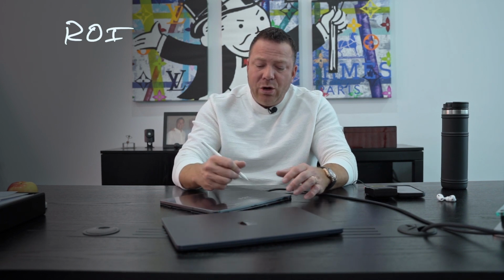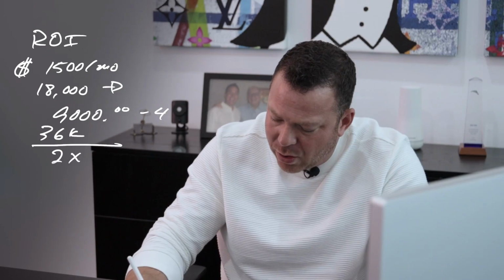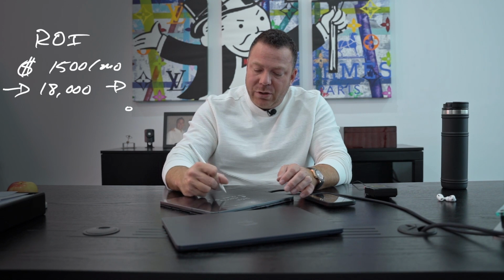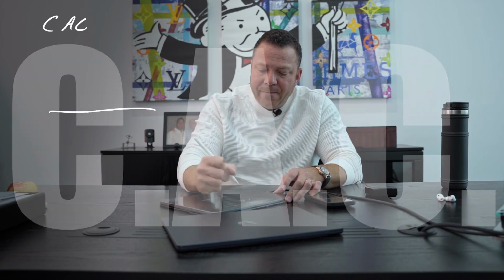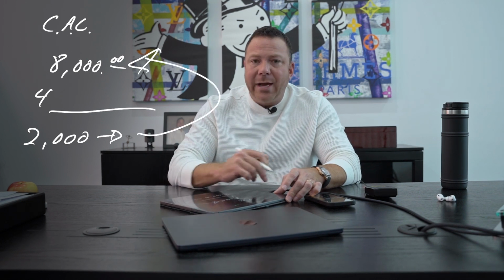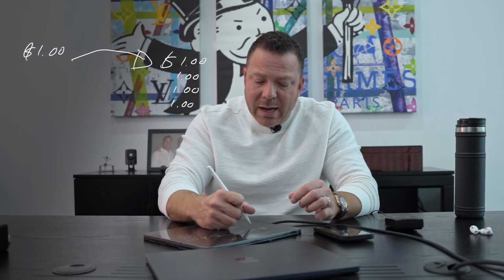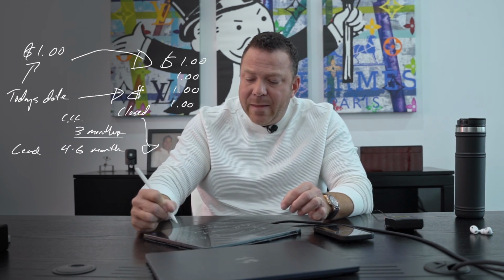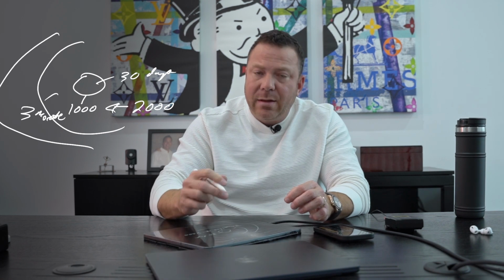Your Marketing Will Fail: The Numbers You Need To Watch!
🚀 Unlock the Secrets to Skyrocketing Your Real Estate Business! 🌟

Are you ready to take your real estate career to unprecedented heights? This video is a goldmine for agents eager to thrive, not just survive! We dive deep into the crucial metrics that spell the difference between stagnation and explosive growth in the highly competitive real estate landscape. 🌆

✨ Maximize Your ROI: Realize Your Dreams! ✨
Discover the magic of Return on Investment (ROI) - it's more than a buzzword; it's your path to prosperity! We'll walk you through vibrant, real-world examples, like turning a $1,500 billboard investment into a stunning $36,000 triumph! Learn to master ROI in digital spaces, and watch as every dollar you invest multiplies before your eyes. 💰📈

💥 Customer Acquisition Cost (CAC): Your Blueprint to Efficiency 💥
Dive into the nitty-gritty of CAC. It's not just a metric; it's a compass guiding your marketing journey! We unravel how to calculate CAC, ensuring you're not just spending wisely, but spectacularly. From seasonal trends to nuanced campaign insights, we cover it all, setting you on a course to unparalleled profit margins. 🎯

⏳ Cash Conversion Cycle (CCC): Your Secret Weapon in Timing ⏳
Time is money, and in real estate, this rings truer than ever! Grasp the essence of CCC, a metric crucial for those who dare to dream big. We shed light on its unique role in real estate, offering strategies to harness this knowledge, ensuring you make decisions that are not just timely but transformative. 🕒

🌟 Be the Market Maverick: Track, Thrive, Triumph! 🌟
Concluding with a powerful call to action, we urge you to embrace these metrics. Transform yourself from an agent to a market maestro! Learn to utilize these tools in listing presentations, positioning yourself as the expert you are destined to be. Embrace these insights, and watch as you navigate market shifts with the grace of a seasoned captain, steering your career toward the shores of success. 🚀

👉 Don’t just watch this video; absorb it, act on it, and watch as your real estate journey transforms from ordinary to extraordinary! If you're ready to redefine success and leave a lasting imprint in the real estate world, hit play NOW! 🌠

💬 Questions, insights, aha-moments? Drop them in the comments below or reach out – let’s catapult your career together! 🤝